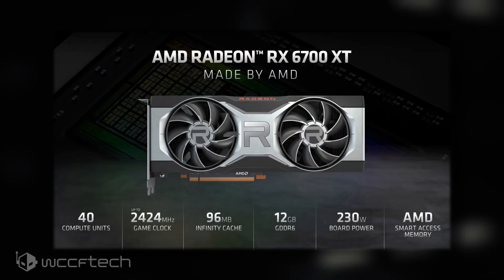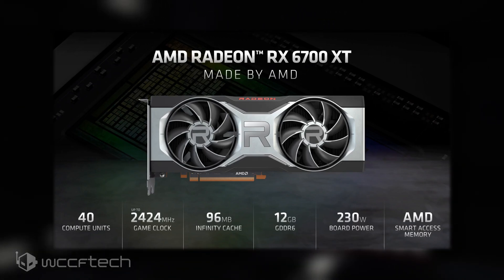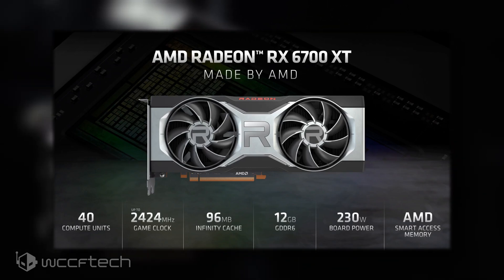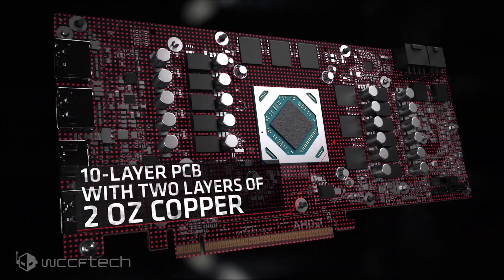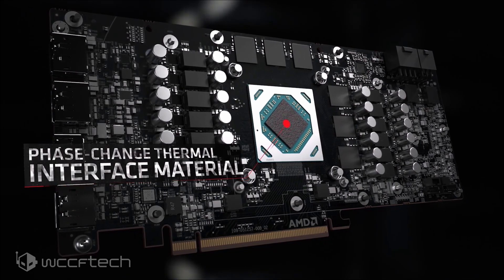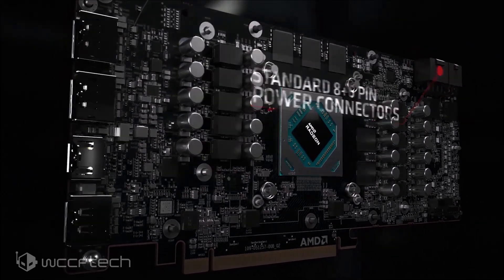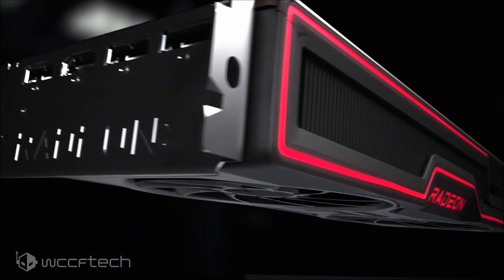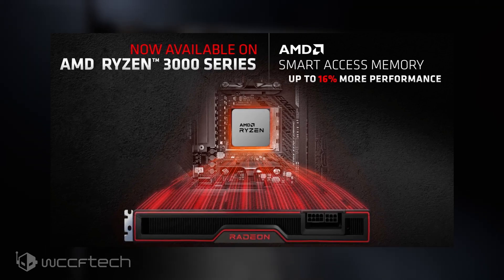AMD Radeon RX 6700 XT Is Official And SAM comes to Ryzen 3000 🌟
AMD has officially unveiled its Radeon RX 6700 XT graphics card featuring 12 GB memory and the RDNA 2 graphics architecture. The Radeon RX 6700 XT is positioned as the best-in-class 1440p GPU and comes with some brand new technologies and a new graphics core based on the Navi 22 SKU